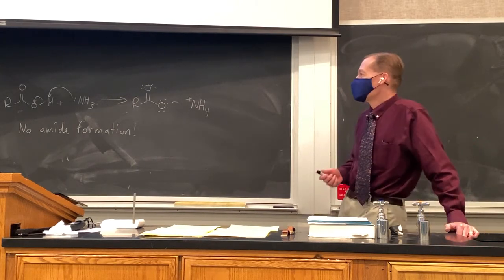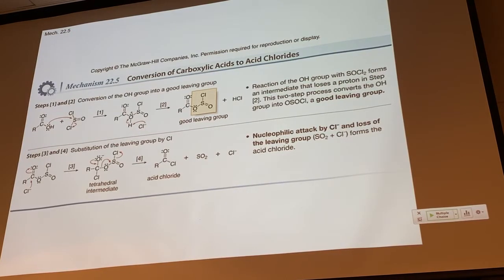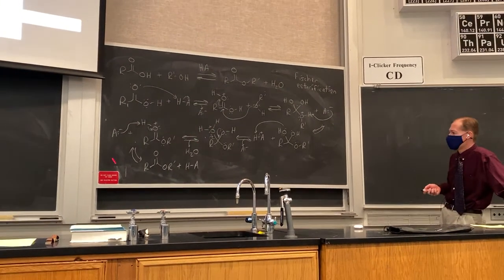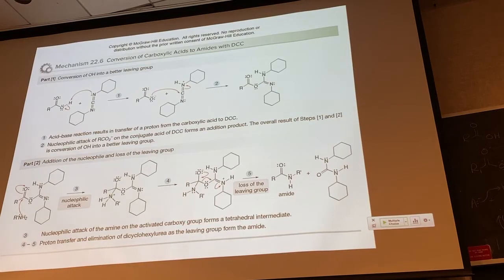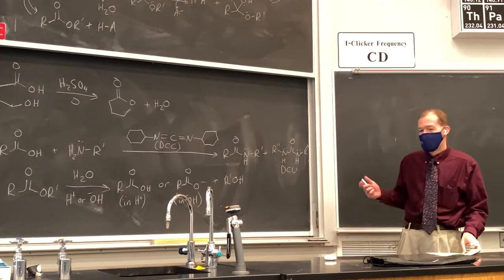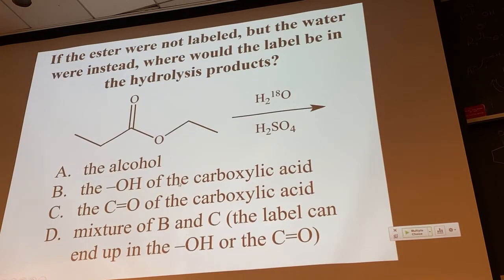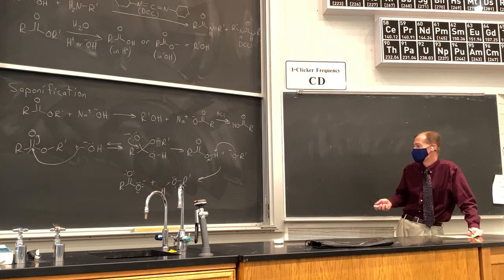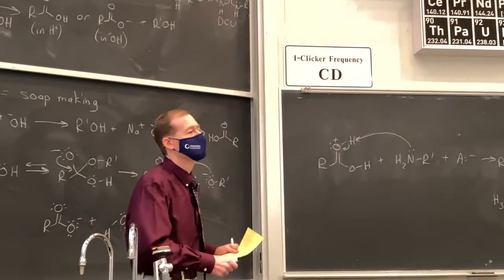Feb 17 (Ch 22-3)